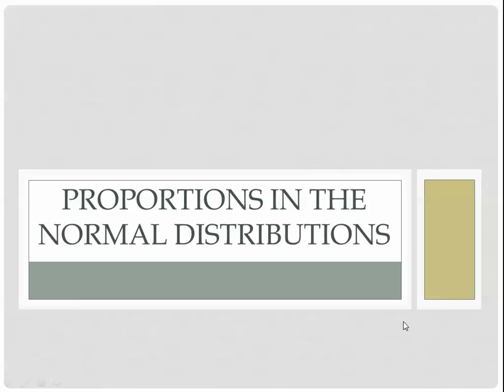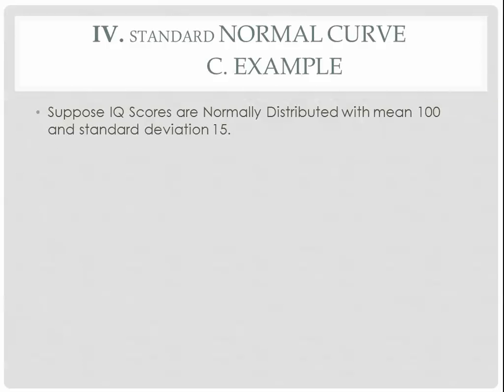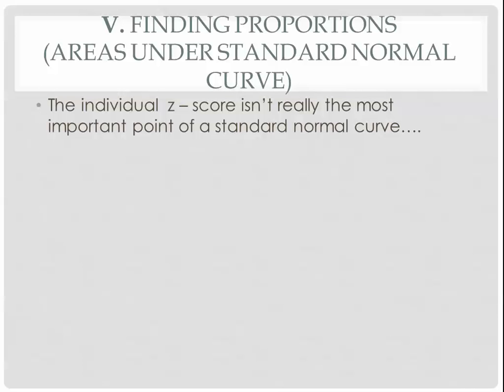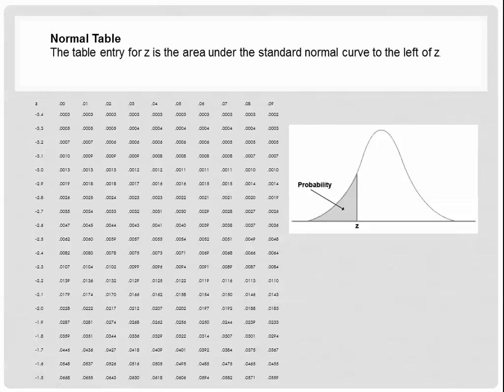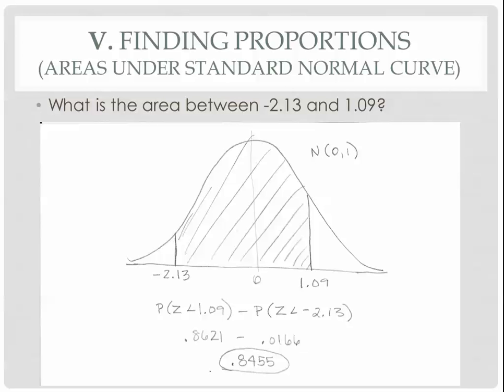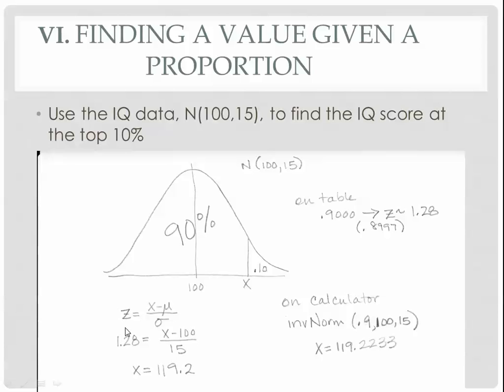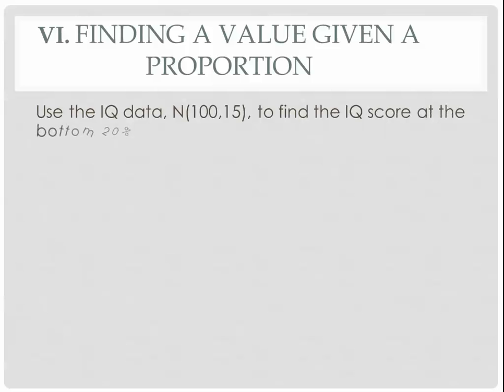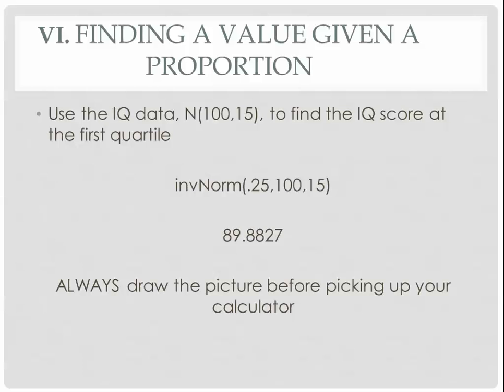Proportions in the Normal Distributions